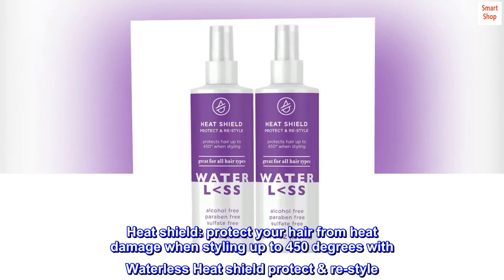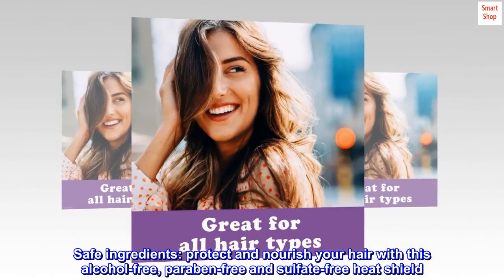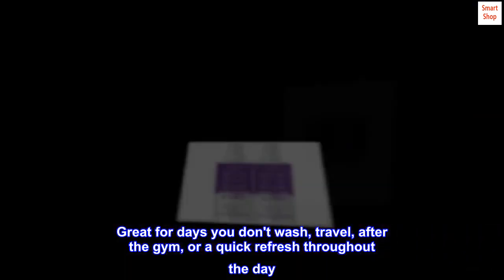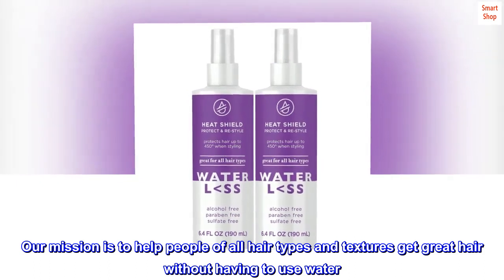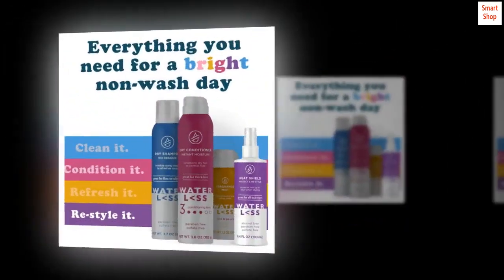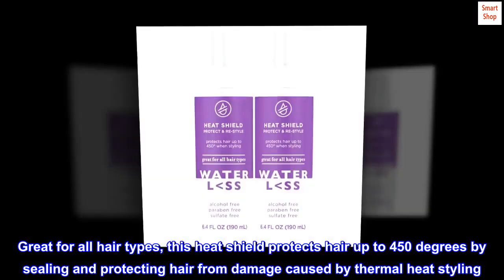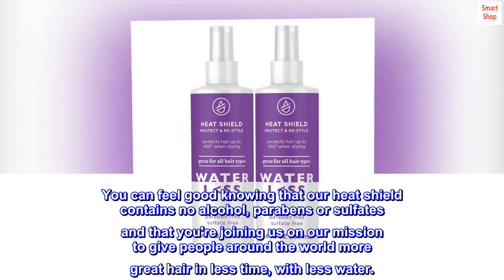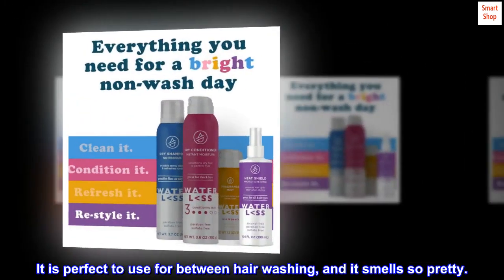Waterless Heat Protectant Spray and Re-Style Spray, All Hair Types, Sulfate & Paraben Free, 6.4 Oz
Heat shield: protect your hair from heat damage when styling up to 450 degrees with Waterless Heat shield protect & re-style
Safe ingredients: protect and nourish your hair with this alcohol-free, paraben-free and sulfate-free heat shield
Easy to use: Use wherever you happen to be. Simply shake, spray section by section and re-style as desired. Great for days you don't wash, travel, after the gym, or a quick refresh throughout the day
Born in South Africa: Waterless was designed for cape Town in response to the day zero water crisis. Our mission is to help people of all hair types and textures get great hair without having to use water
Everything you need: the Waterless Hair Care line has everything you need to clean and maintain all hair types without any need for water-dry shampoo, dry conditioner, fragrance mists, and styles

Look your best wherever you go with Waterless Heat shield protect & re-style Spray Twin pack. Great for all hair types, this heat shield protects hair up to 450 degrees by sealing and protecting hair from damage caused by thermal heat styling. Simply shake and apply section by section as you heat style. You can feel good knowing that our heat shield contains no alcohol, parabens or sulfates and that you're joining us on our mission to give people around the world more great hair in less time, with less water.

It is perfect to use for between hair washing, and it smells so pretty.